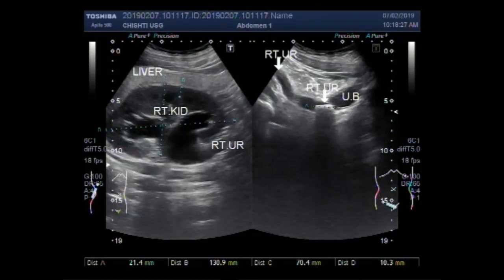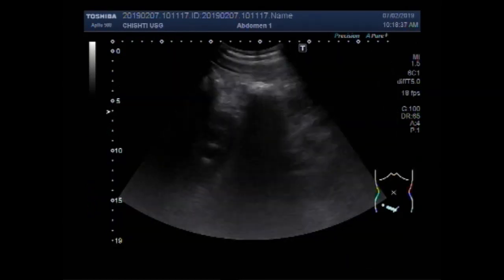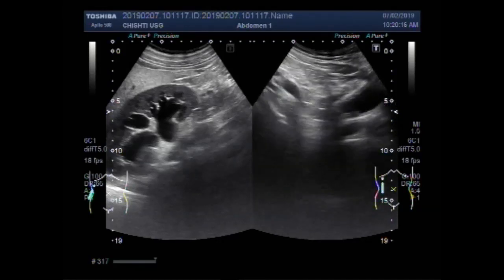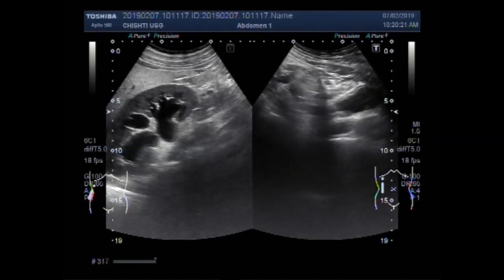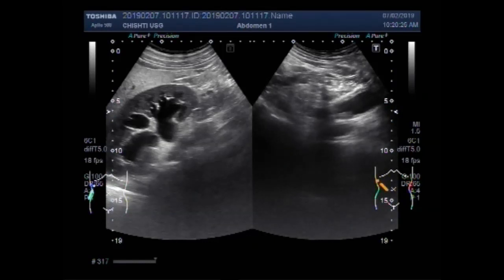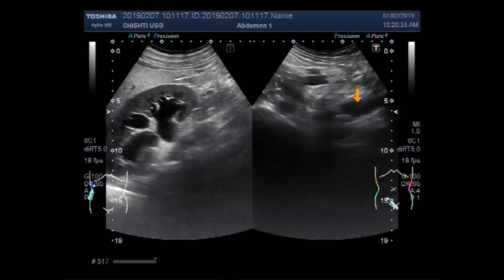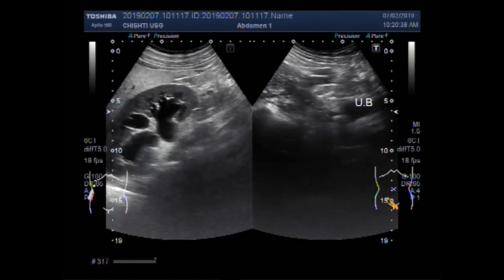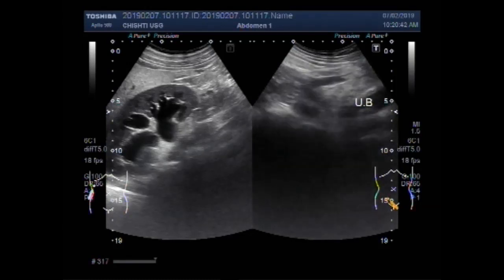Ultrasound Video showing a stone in ureter.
This video shows a stone in ureter.